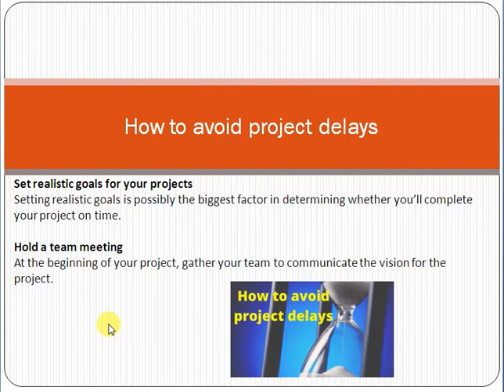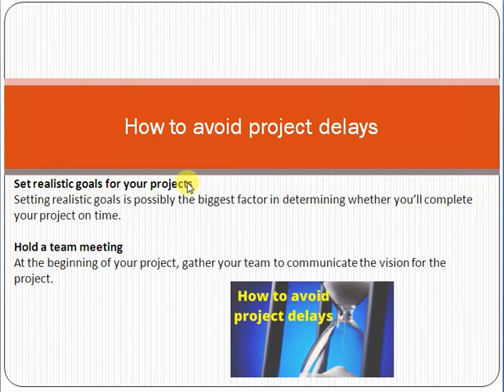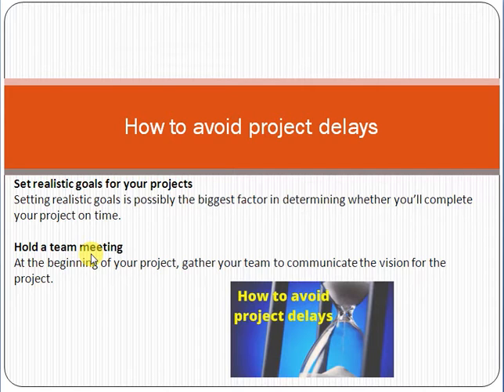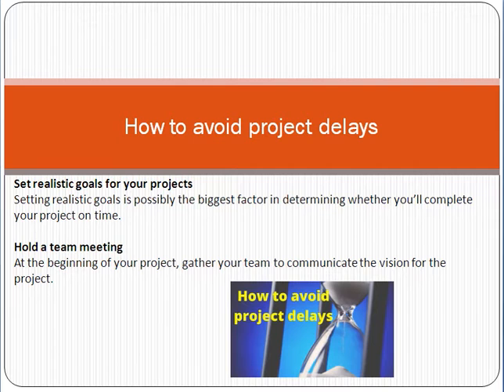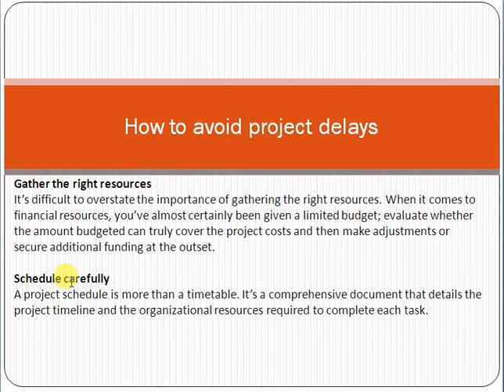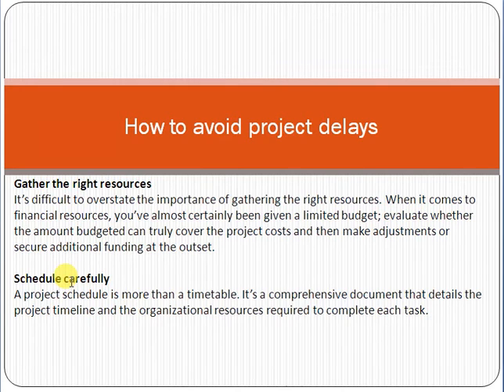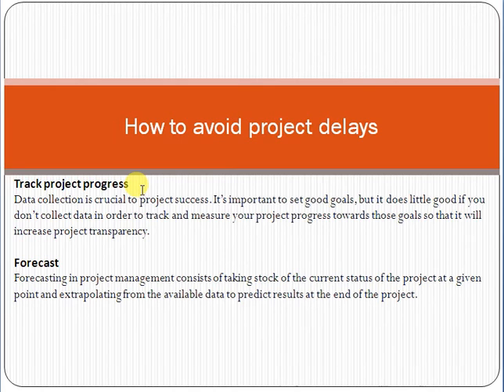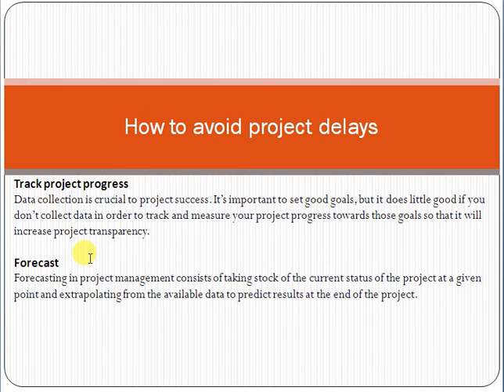How to avoid project delays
Set realistic goals for your projects
Setting realistic goals is possibly the biggest factor in determining whether you’ll complete your project on time.

Hold a team meeting
At the beginning of your project, gather your team to communicate the vision for the project.